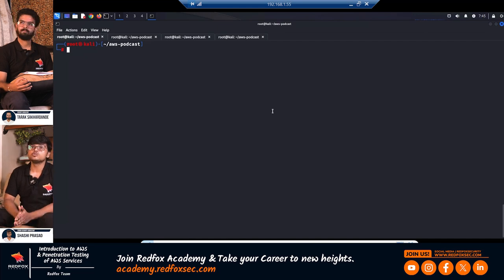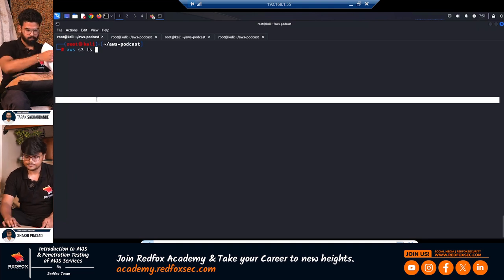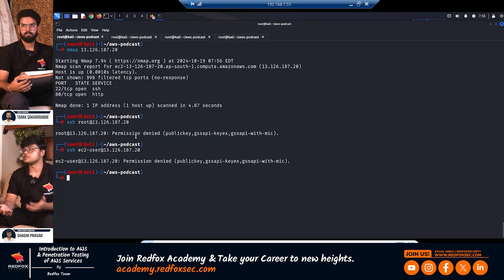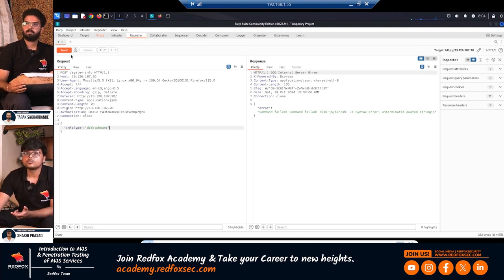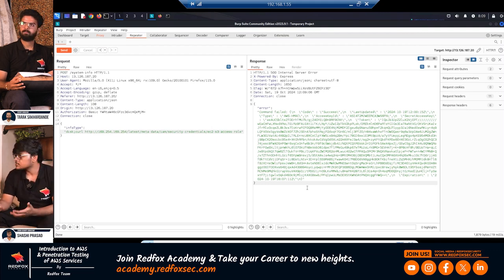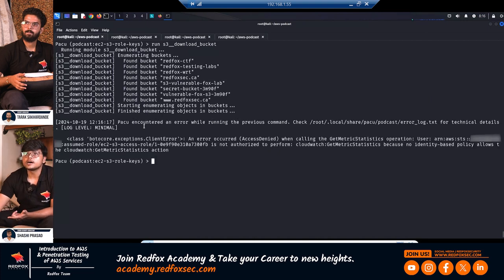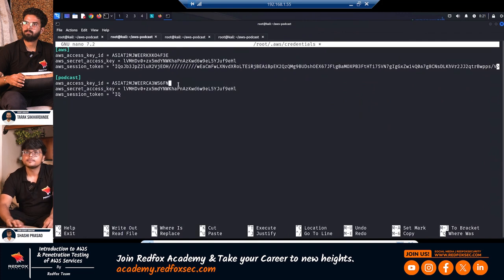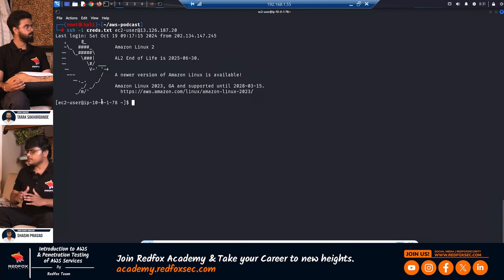Penetration Testing - Amazon Web Services (AWS) Explained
Dive into the world of AWS penetration testing in this full podcast episode with our cyber experts, Tarak and Shashi, and learn how attackers exploit misconfigured services like S3 buckets, IAM policies, and more. Whether you're a red teamer, blue teamer, or cloud security enthusiast, this episode offers valuable insights into securing your AWS environment.

*Explore More Cybersecurity Podcast Episodes:*